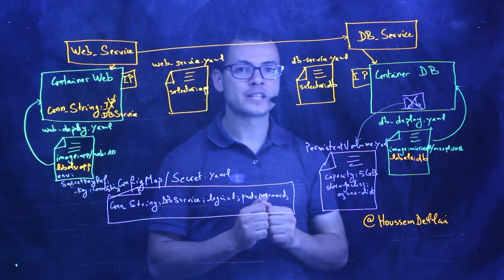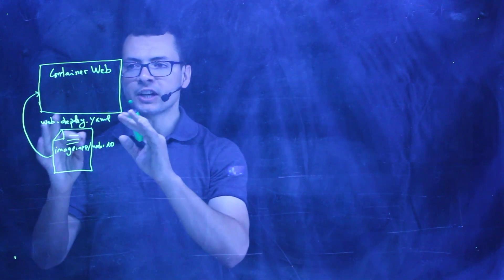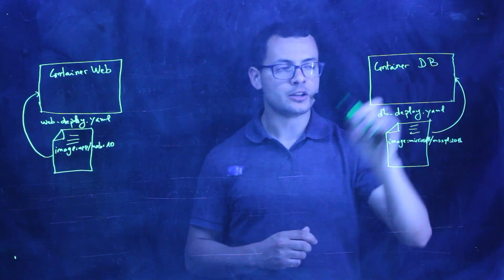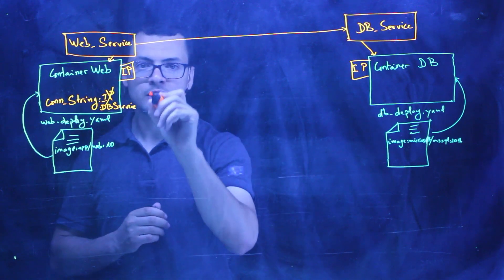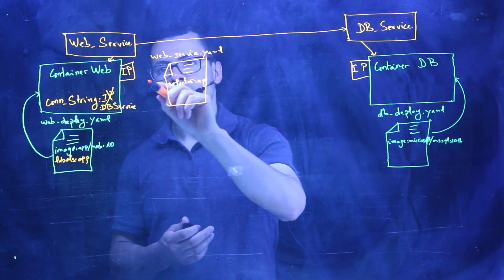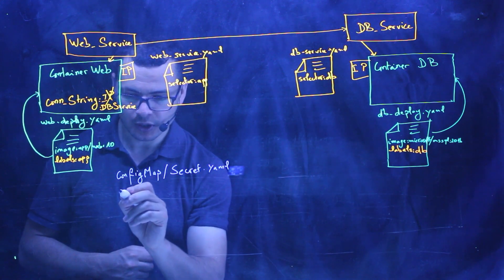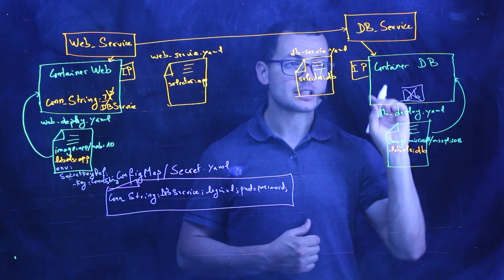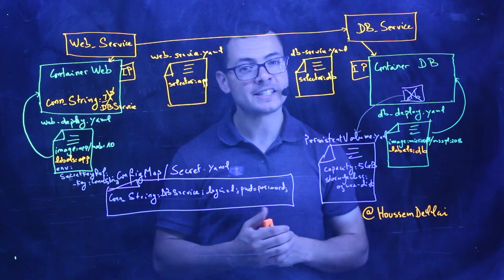Kubernetes Objects: Deployment I Service I Secret I PersistentVolume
Learn the different objects used by Kubernetes to deploy apps: Deployment I Service I ConfigMap I Secret I PersistentVolume